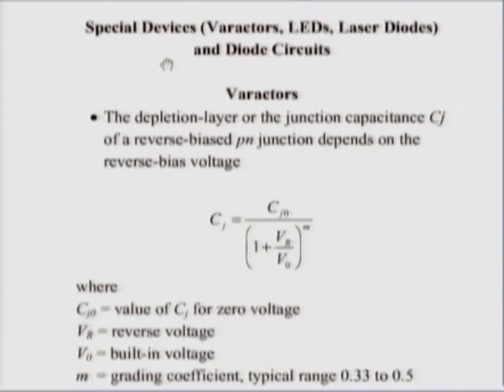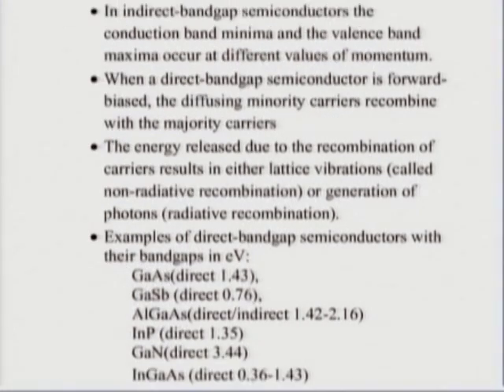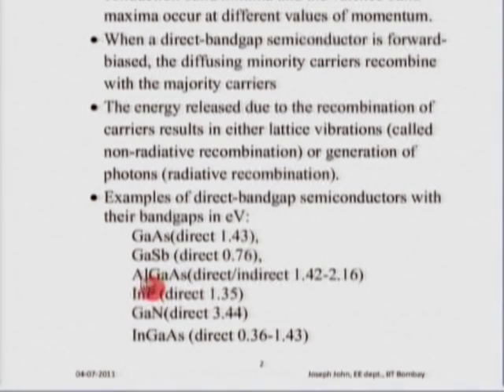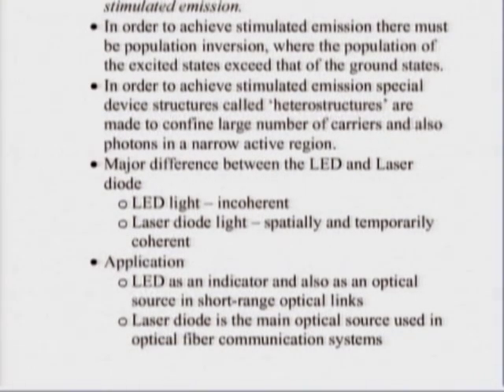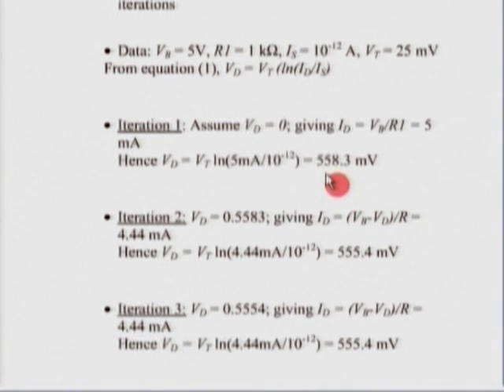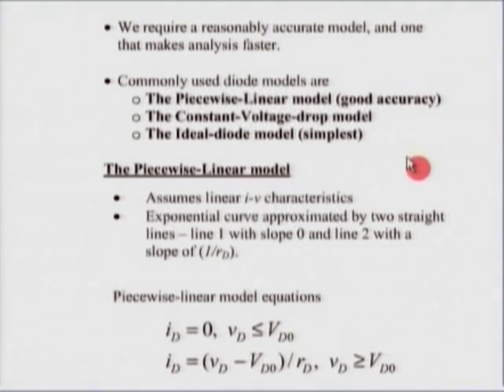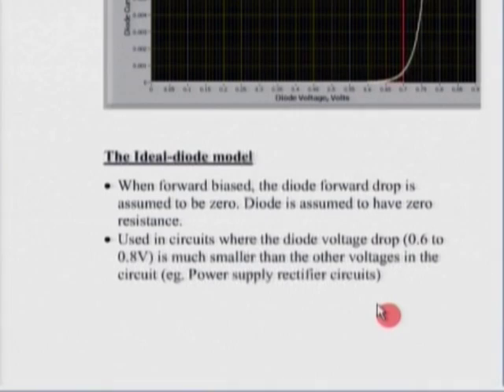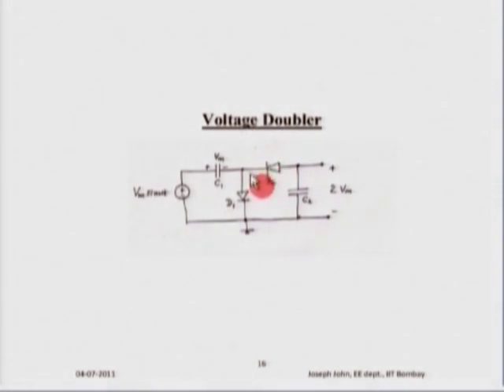BE M L12 Special Devices Varactors, LEDs, Laser Diodes and Diode Circuits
This is 12th session of Basic Electronics workshop arranged for teachers. It was delivered by Prof. Joseph John from IIT Bombay.

In this session he talked about Special devices and Diodes Circuits, Light Emitting Diodes, Laser Diodes, Photodetectors, Optocoupler, Exponential model and also talked about the constant voltage drop model

The syntax used in the video title is as follow:
L12 – Lecture 12A